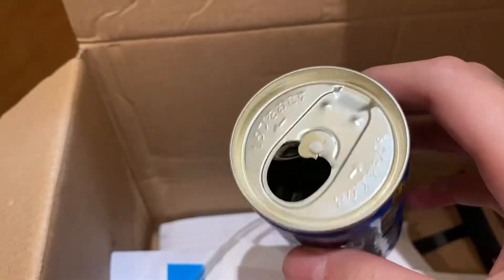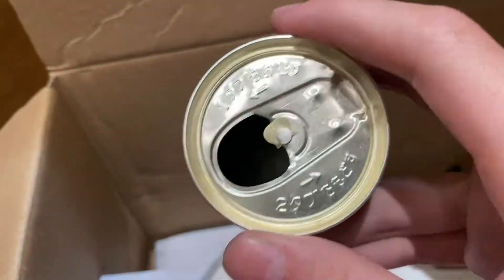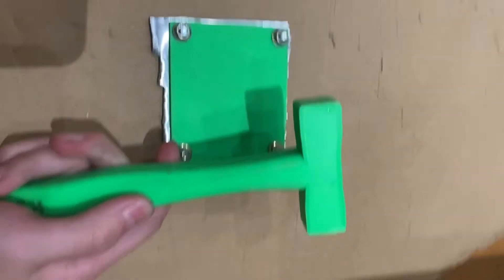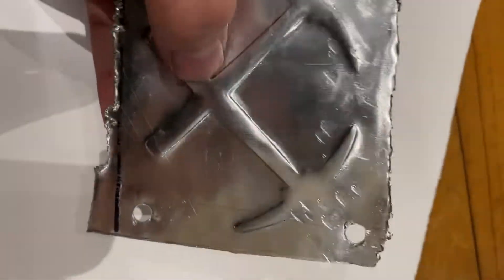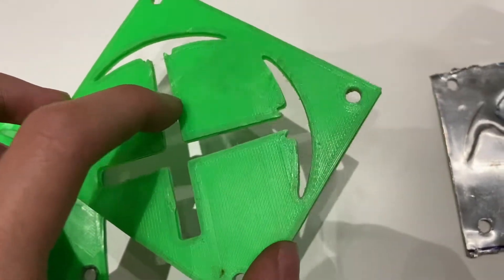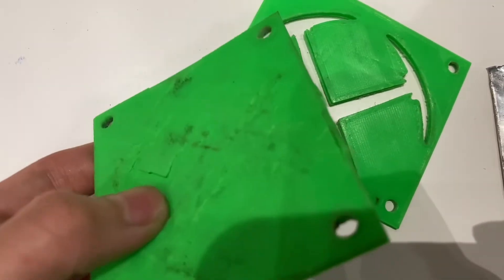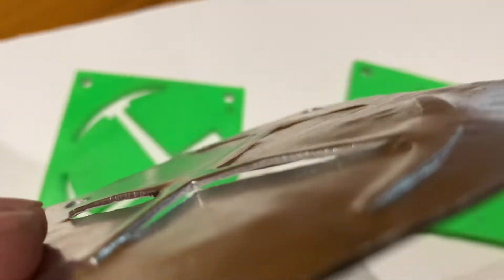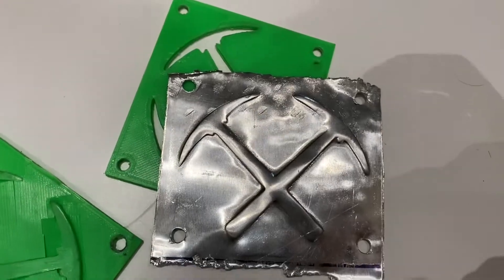3D printed embossing on aluminum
Original models for emboss plates were made in FreeCad. One thing I didn’t mention in the video is that both plates don’t have to be to the exact tolerances for it to work.